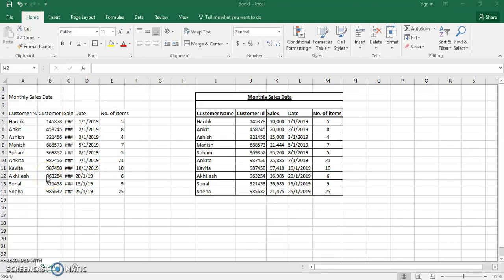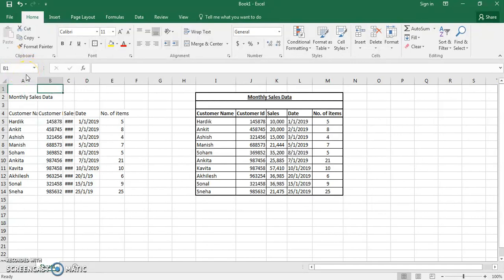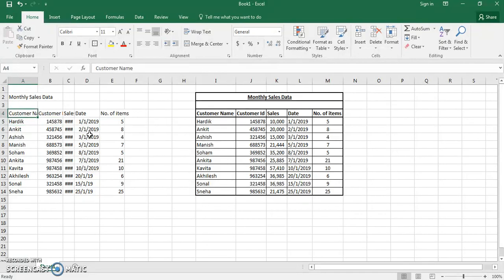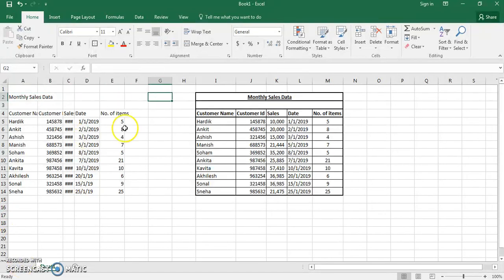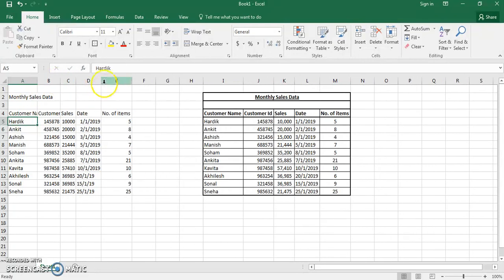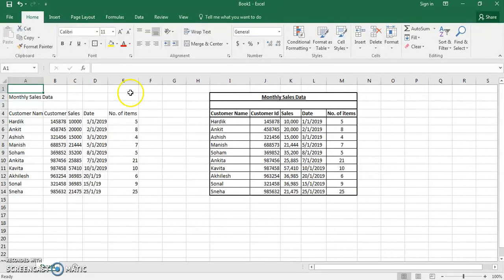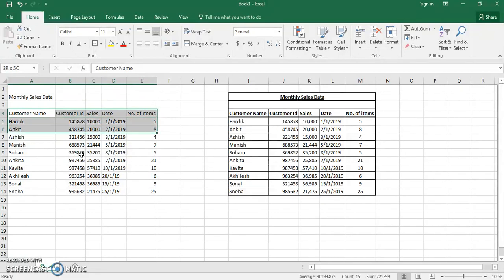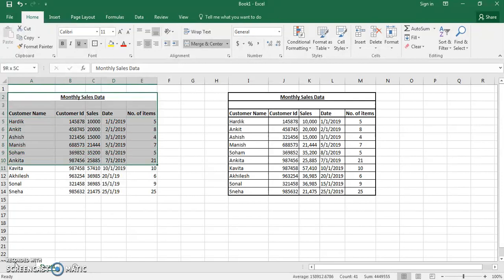MS Excel - 2 table optimization - (Table borders -thin & thick, alignment - center, left and right,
Hello everyone - in this video you will learn the aspects on how to create a data table in excel, aligning the data, cell bordering and formatting data to a presentable manner.

You can use functions like Bordering your table which are available under Home menu of the MS Excel sheet. Other functions which can also use are Text format (Bold, Italic, underline). Apart from that, you  may also chose to align the data in the cell in the form of Center, Left or Right. Merge and Center alignment allows you to merge two or more cells and place data in between or you can manually select the option of merging the cells first and later left or right alignment.

Shortcuts:

Bold text format - Ctrl + B
Italics Text format - Ctrl +I
Underline Text - Ctrl + U